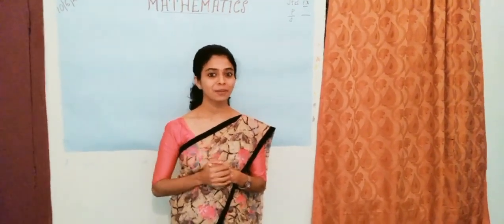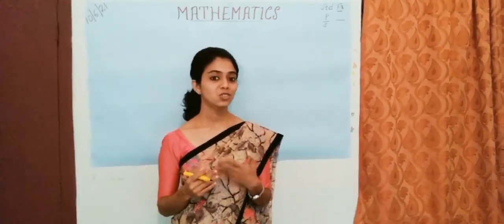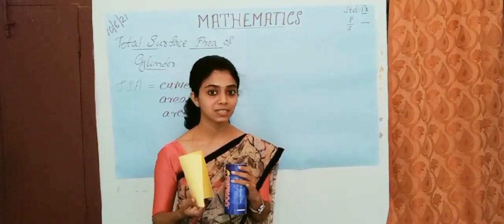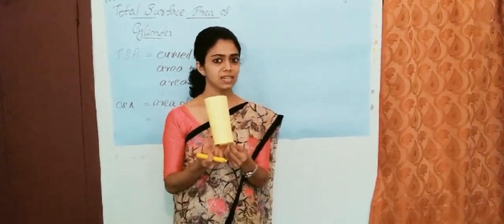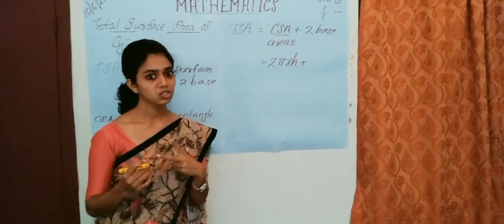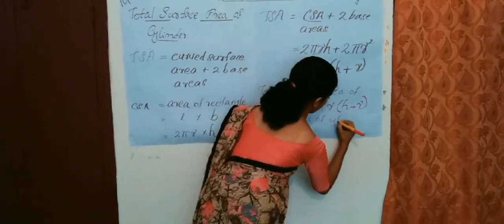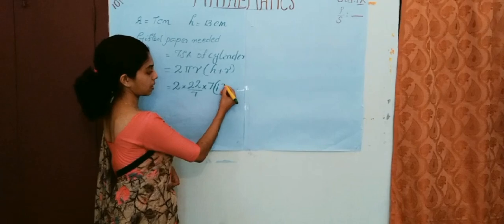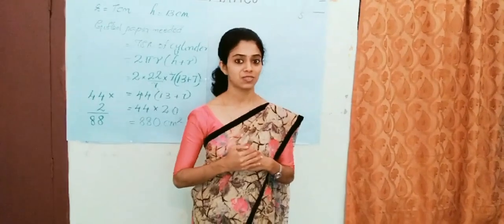Total surface area of cylinder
Join Sheethal Jose in this comprehensive class on the "Total Surface Area of a Cylinder." 📐 Whether you're a student tackling geometry or someone curious about the math behind everyday objects, this lesson is for you! Sheethal breaks down the formula and concepts step by step, ensuring you gain a solid understanding of how to calculate the total surface area of a cylinder.
@STCTE PALA